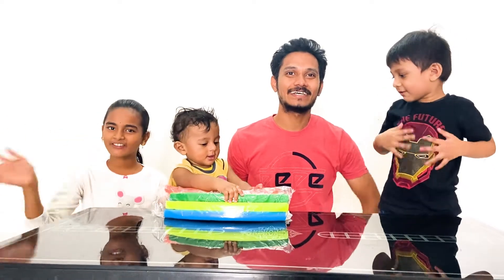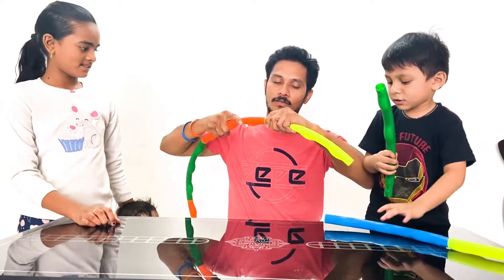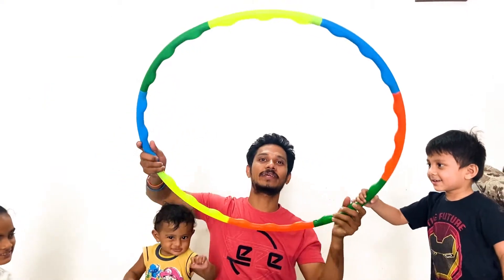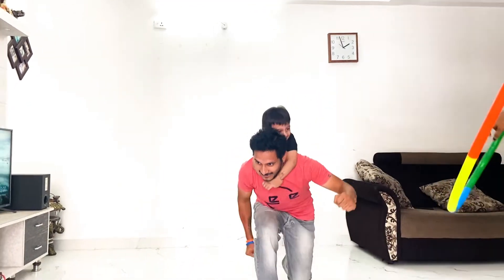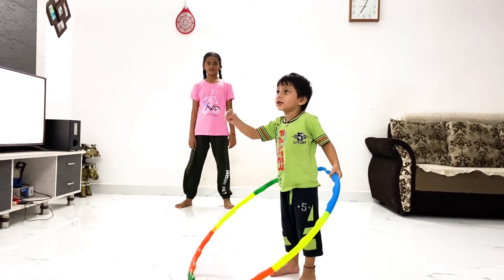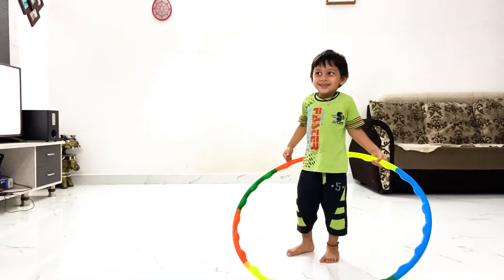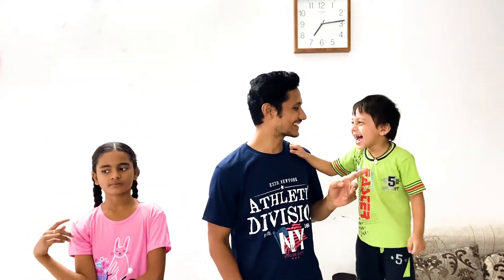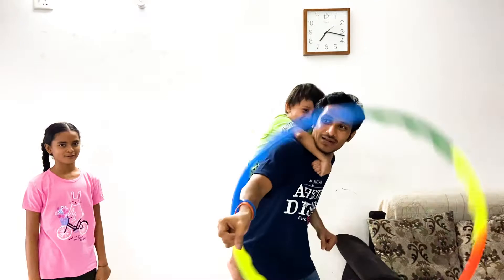Hula hoop kids | hula hoop dance | Hula hoop ring review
Hula hoop fun activity

AKIRA and ADI :- Best Fun Games and Toys

Amazon links
Hula hoop ring
Hungry Frog
Fruits Cutting Play Toy Set
Doctor Set
Flash drums Musical
Wooden Alphabets and numbers Educational Toy
Kids Cycle
Stick Building blocks
Domino Laying Train
Electronic Writing Pad/Tablet
Pioneer Robot
Piano + Xylophone
Dough Clay + 12 plastic moulds
Tricycle toy
Piano with mic
Super hero plastic face mask
Dog Race Track
Baby Walker
Boxset of 10 Board Books for Kids
Baby toys (Rattles & Teethers)
Dancing Robot
Face Mask
Ball Pool tent
Wooden building blocks
Alphabet Puzzles with Pictures for Children
Basketball set
Spider-Man Dress
Spider Man Kids Play Tent House
Spider-Man Web Launcher Glove
Cricket kit
Bricks Game
Ring Game
Bowling Game